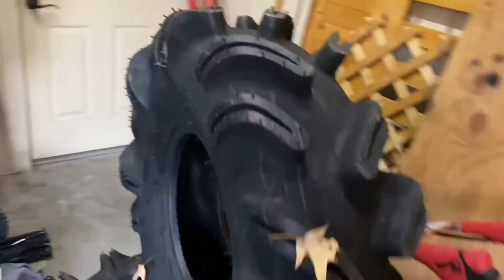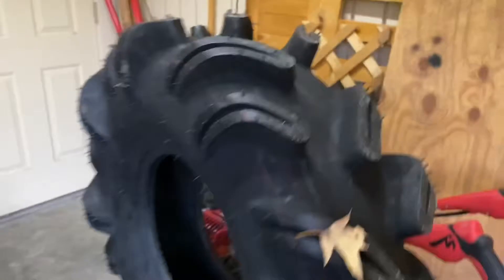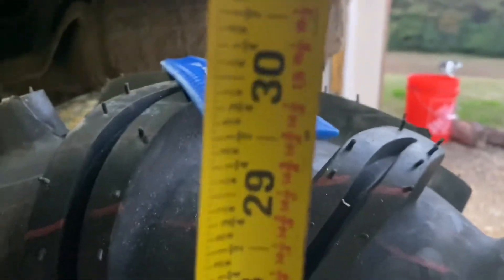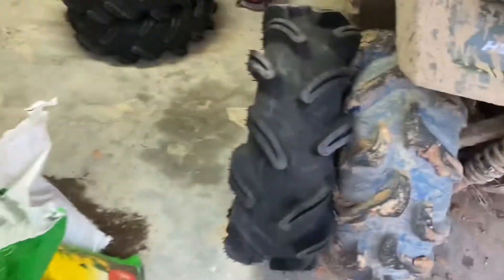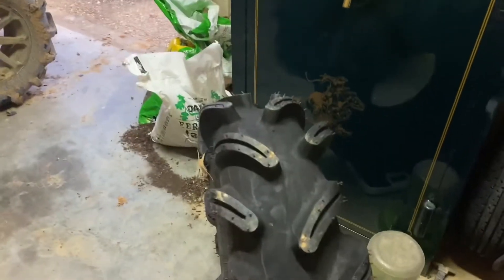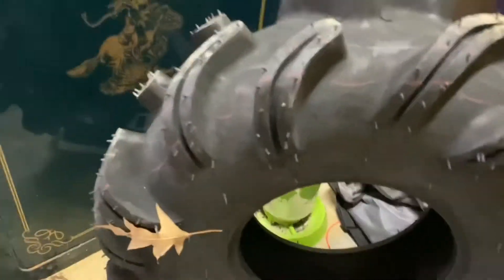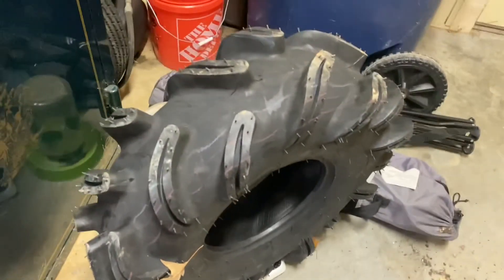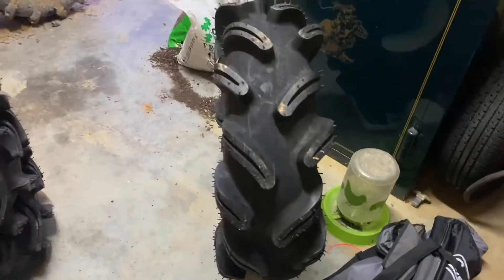29.5 OG Outlaws tire review